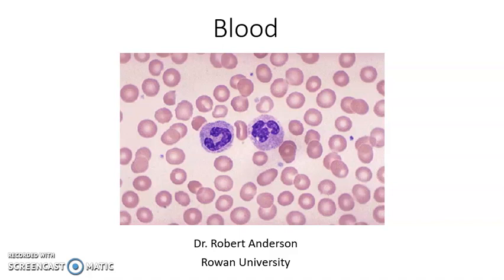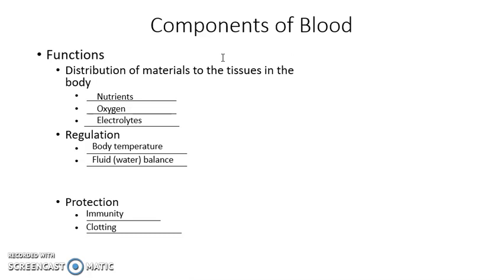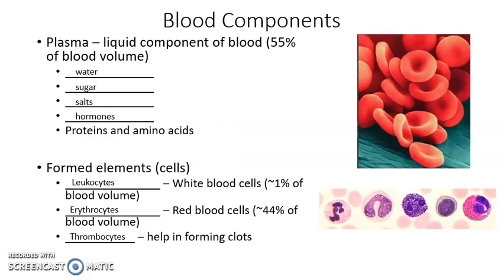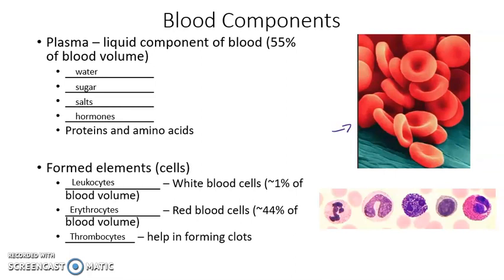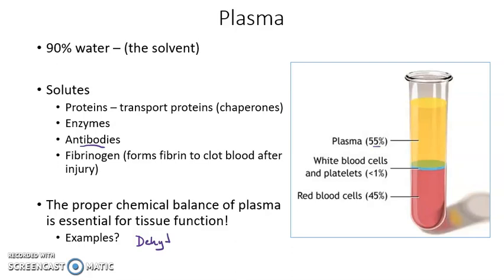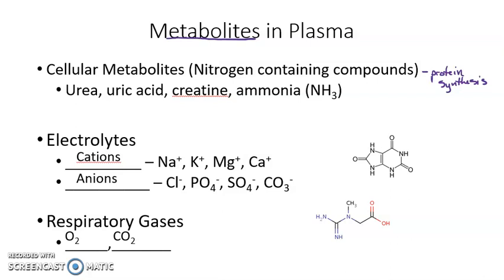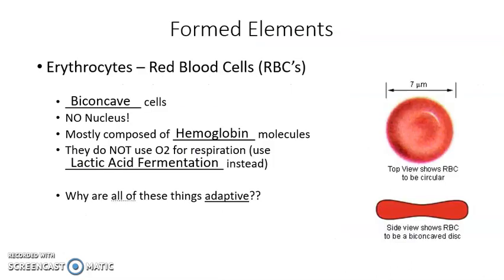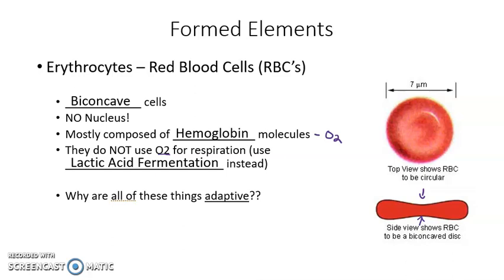Blood Part 1